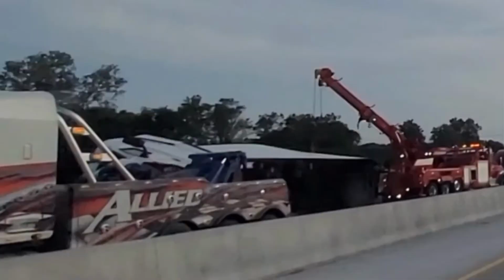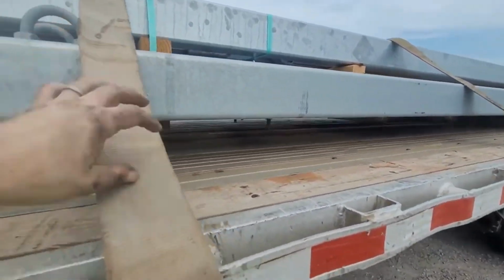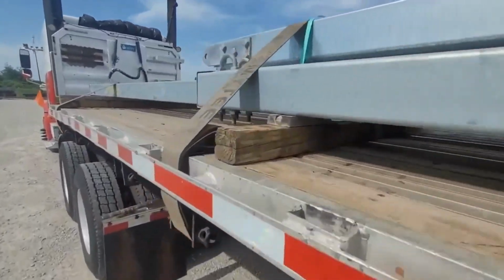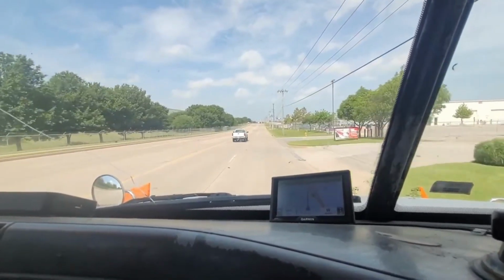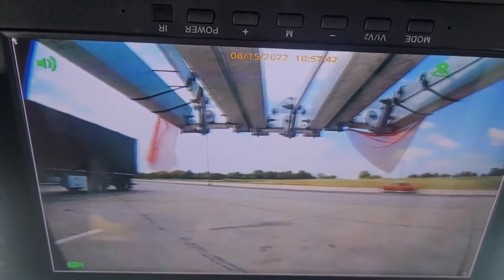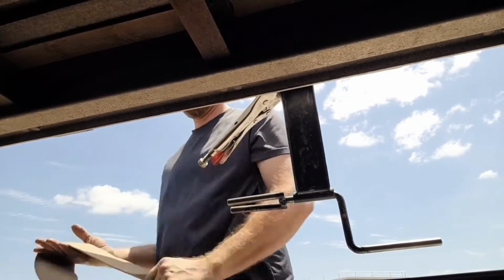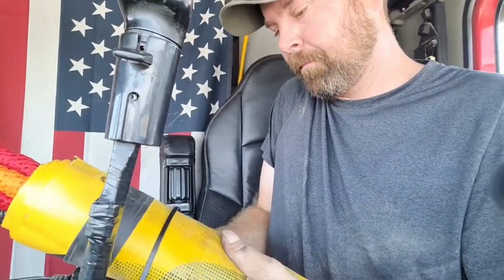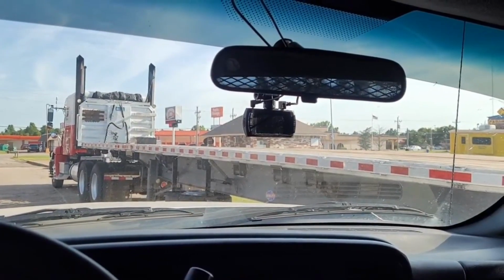Tips for hauling oversized loads.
Have you ever hauled an Oversized load and were unsure if you're doing it right?  Well, you're not alone.  Let's go over the basics of Oversized loads plus enjoy this time-lapse of the trip.

Here is the strap winder.  Mytee products is awesome

Under no circumstances will AfterSolo be responsible or liable in any way for any content, including but not limited to, any errors or omissions in the content, or for any loss of damage of any kind incurred as a result of any content communicated in this video, whether by AfterSolo or a third party. In no event shall AfterSolo be liable for any special, indirect or consequential damages or any damages whatsoever resulting from loss of use, data or profits arising out of or in connection with the availability, use or performance of any information communicated in this video. Due to factors beyond the control of AfterSolo, it cannot guarantee against improper use or unauthorized modifications of this information. AfterSolo assumes no liability for property damage or injury occurred as a result of any of the information contained in this video. Use this information at your own risk. AfterSolo recommends safe practices when performing any do-it-yourself repairs and/or with tools seen or implied in this video. Due to factors beyond the control of AfterSolo, no information contained in this video shall create any expressed or implied warranty or guarantee of any particular result. Any injury, damage, or loss that may result from improper use of these tools, equipment, or from the information contained in this video is the sole responsibility of the user and not AfterSolo.